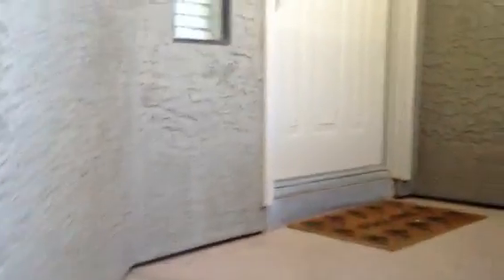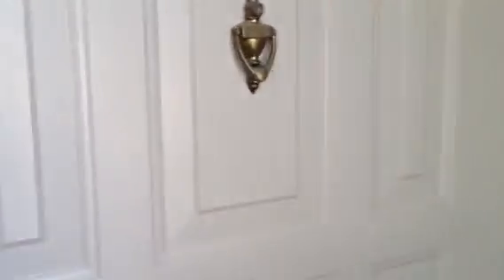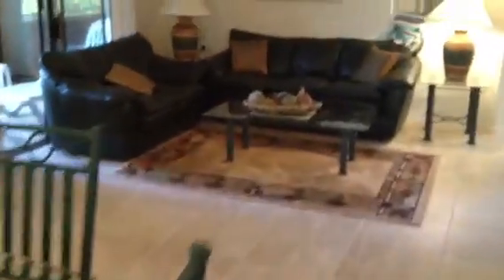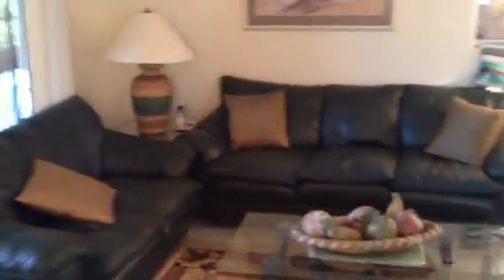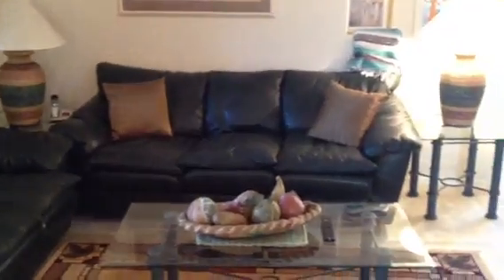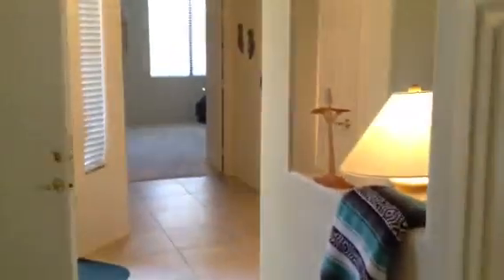Video tour 2166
Tour 2166